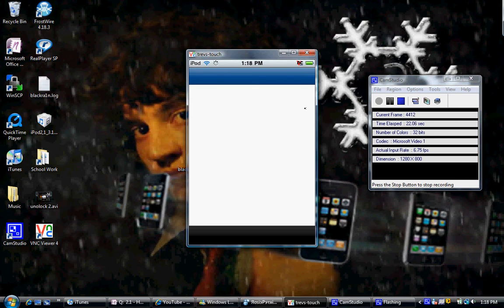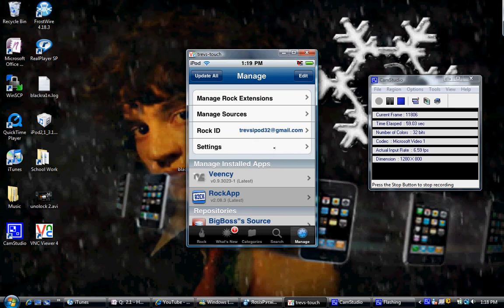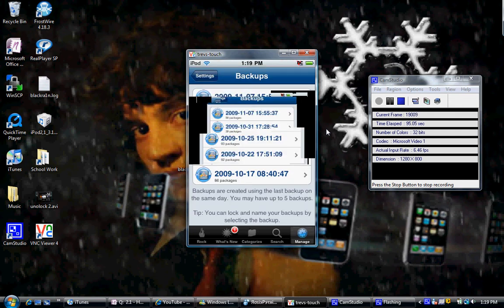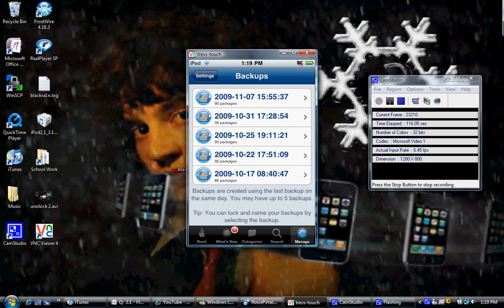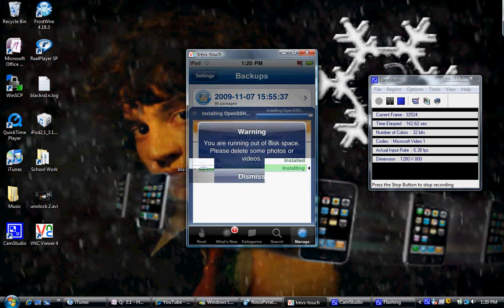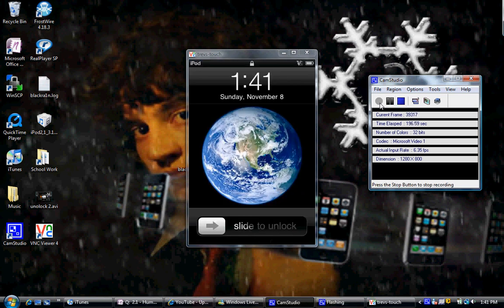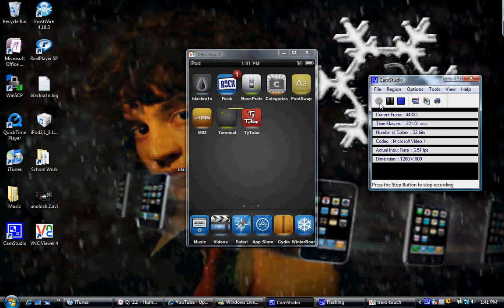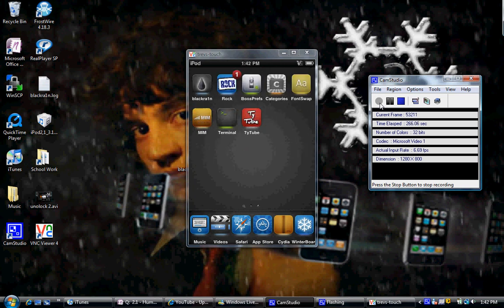Backup and Restore Your Cydia Apts w/ Rock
Steps:
open up rock and create an account w/ valid information
rock should automatically backup whatever you download from cydia or rock
to backup after jailbreak simply open up rock, go into manage/settings/ restore from backup!